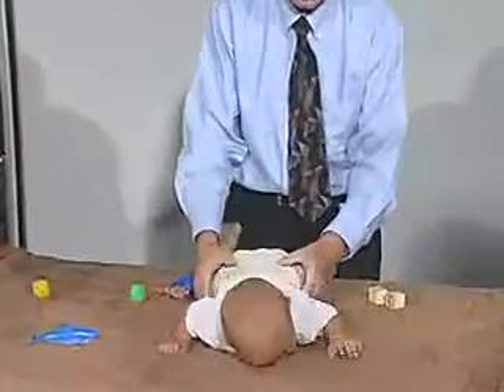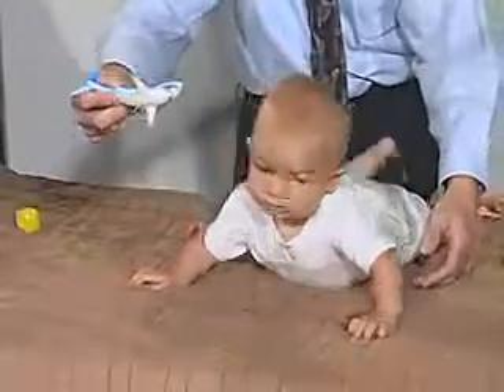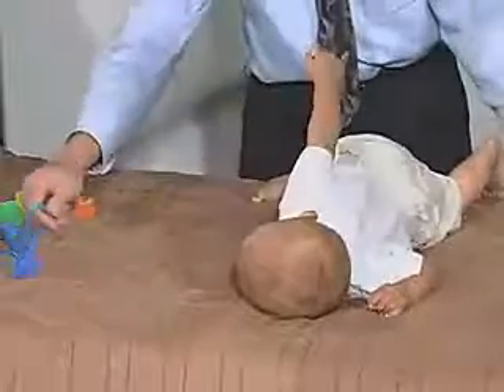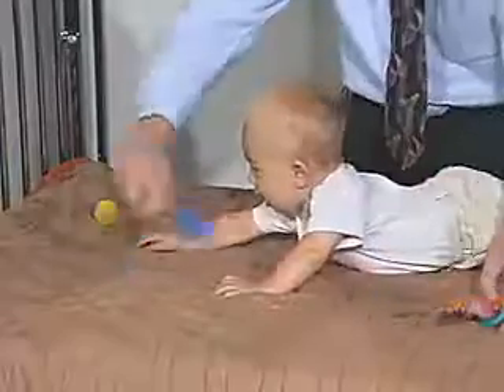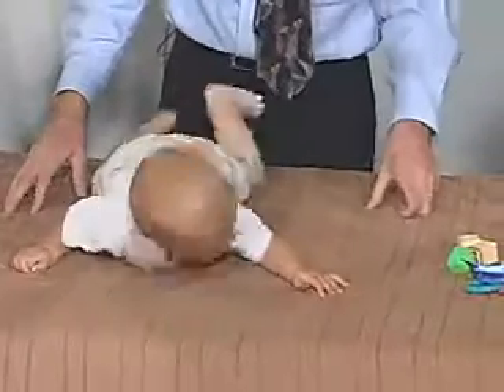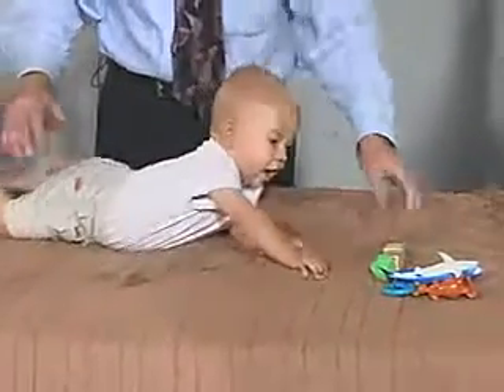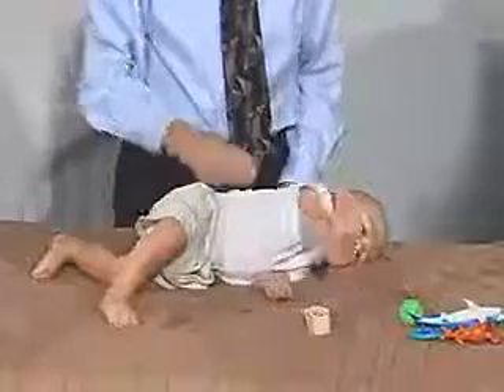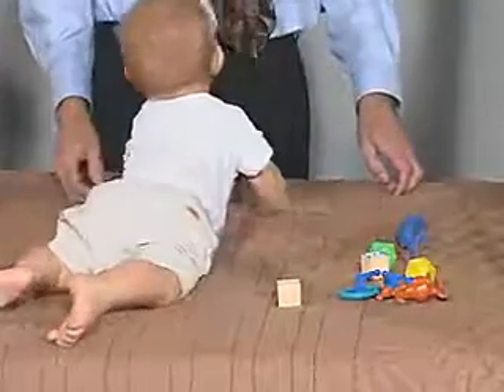6.7 - Positions, Prone - 6 Months - Infant Clinical Examination (MRCP)